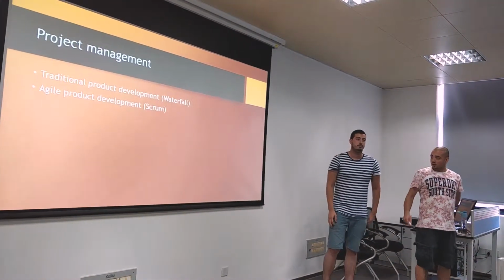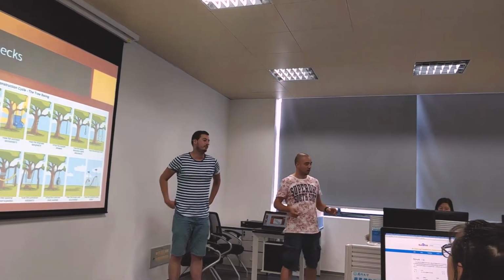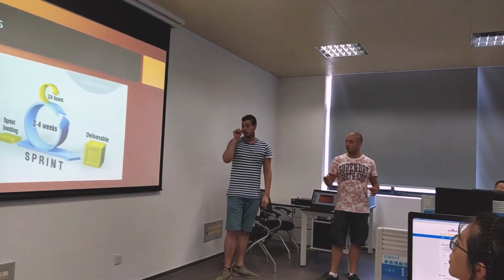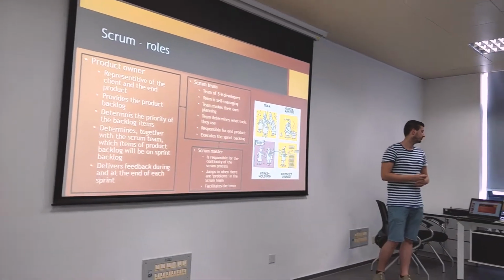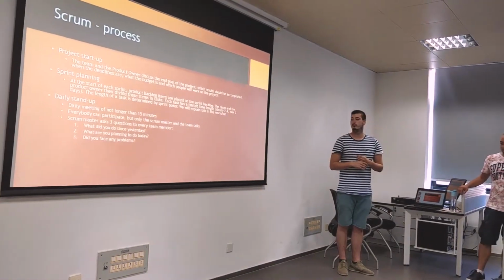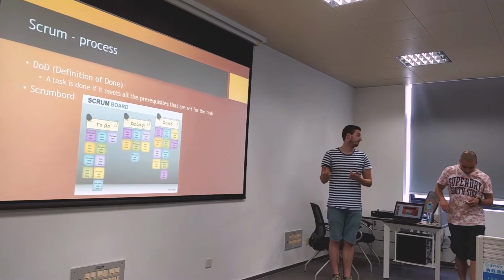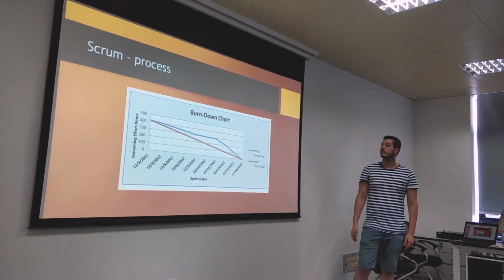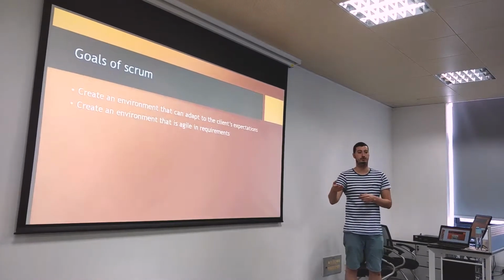SCRUM Training & Workshop (Full version)